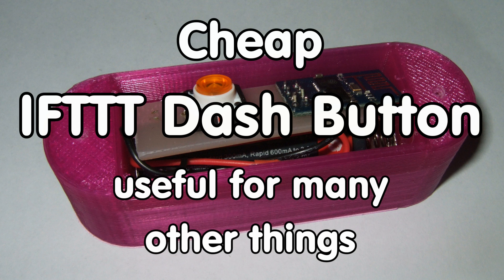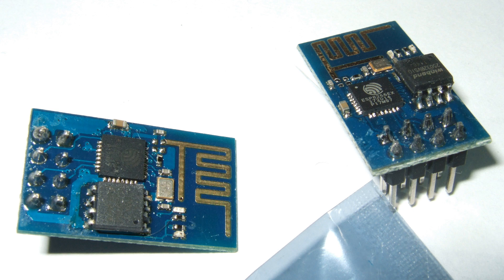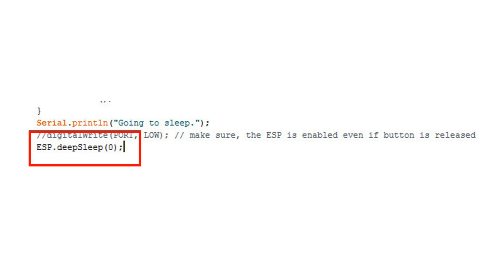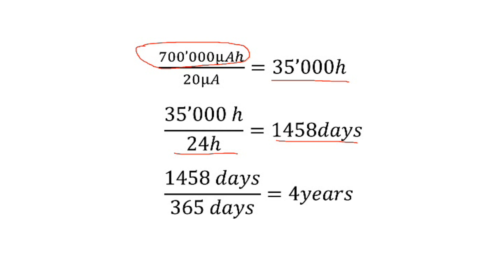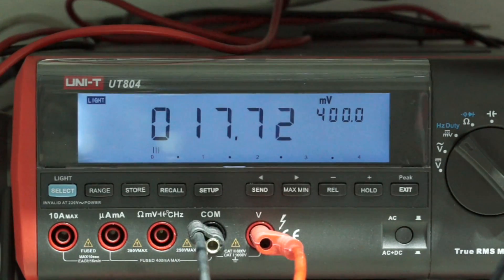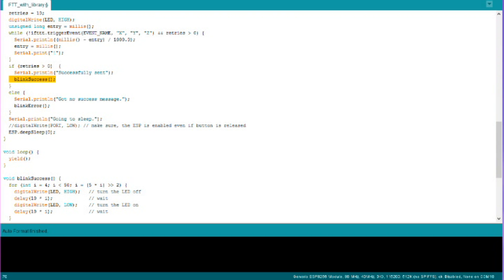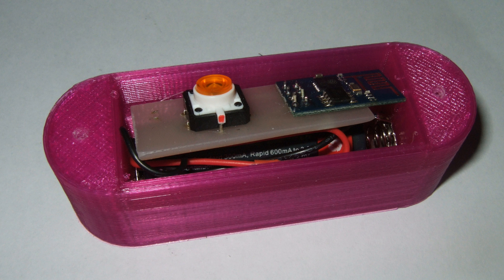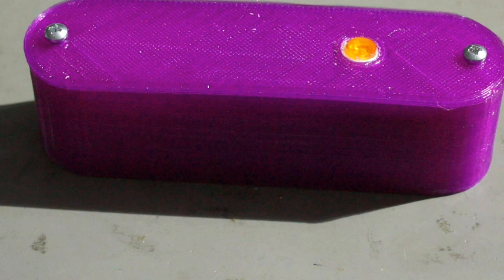#108 Cheap IFTTT Button with spare ESP-01 finished. Can be used for many other things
In this episode, I finish the cheap IFTTT Dash Button with a spare ESP-01. It does not cost a lot, because it only needs a battery, a LED button, and three resistors. In its current version, it can call the IFTTT maker channel and start anything.
But it also can be used to switch many other things in your house if you adapt the sketch.

Links:
LiFePo4 Batteries